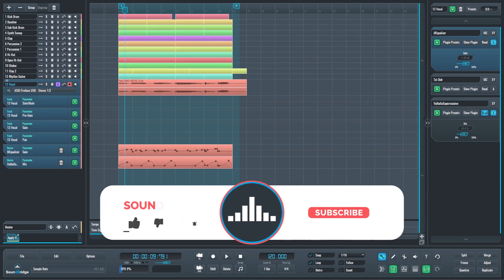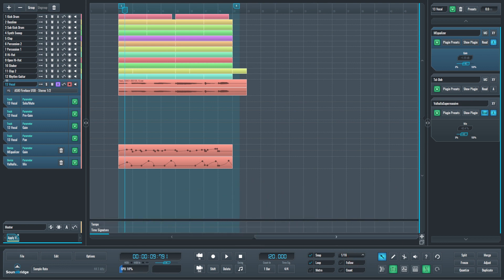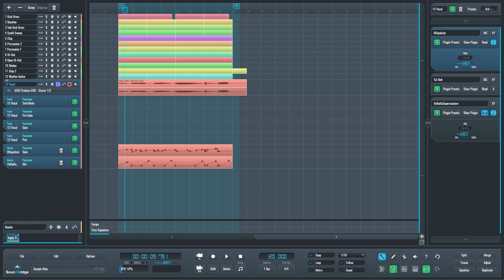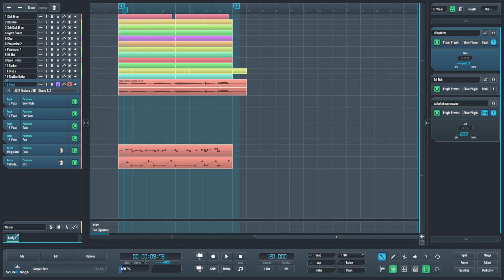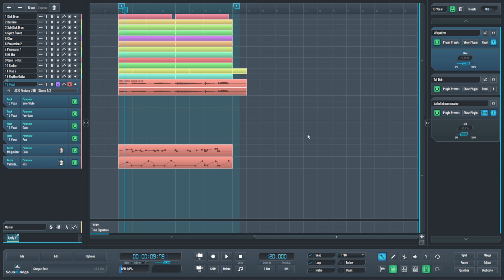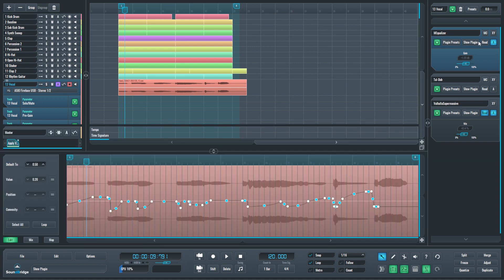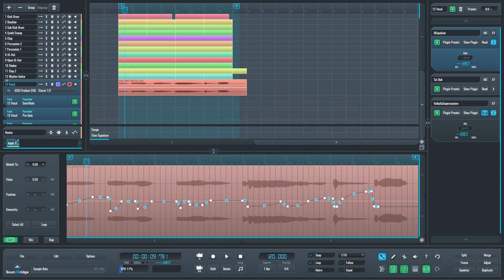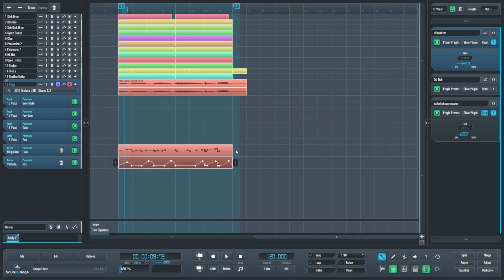Apply Volume Automation to Your Vocals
Volume automation is one of the most time-consuming steps in audio mixing, yet it’s just as crucial as everything else. Even if you have all of your EQ and compression functioning flawlessly on your vocals, the lead vocal level typically requires a little assistance to stay in the foreground of the mix. In this video, I will show you how to apply volume automation to your vocals and a few other helpful tips.